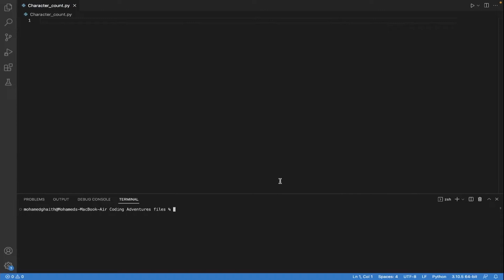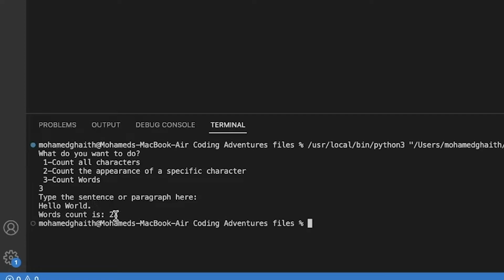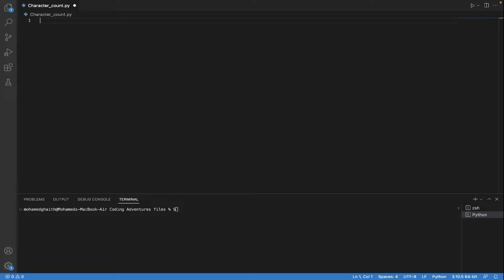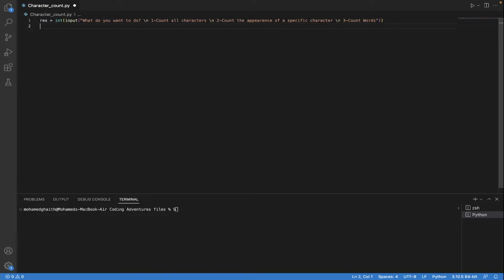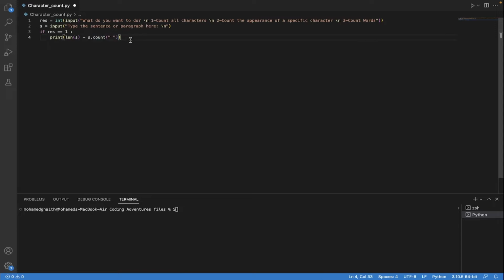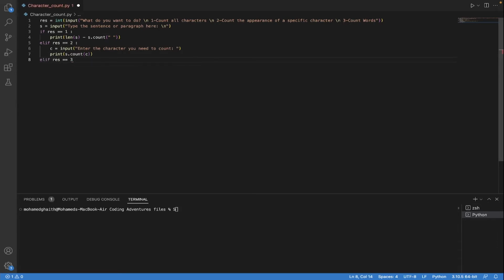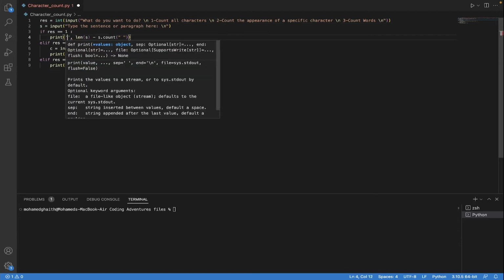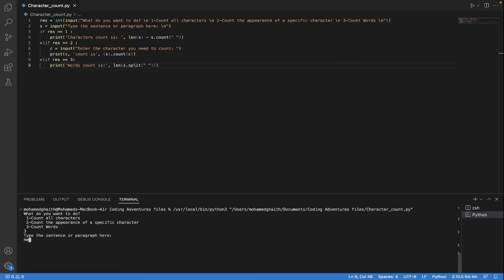Coding for Beginners: Create a Simple Character Counter in PYTHON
Python, C++, Java Coding and Programming.

In this coding for beginners video you will learn how to create a simple character counter in Python.

Our goal is to learn you everything about Python, C++, Java Coding / Programming.